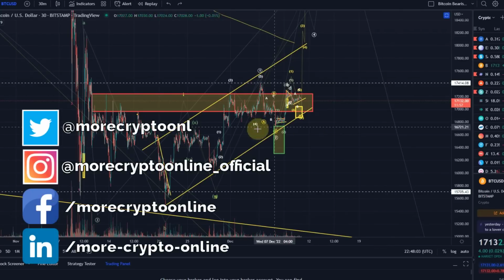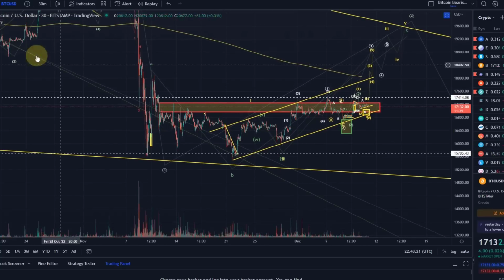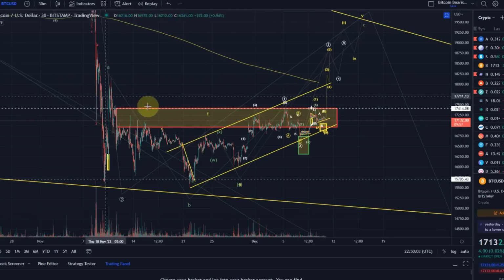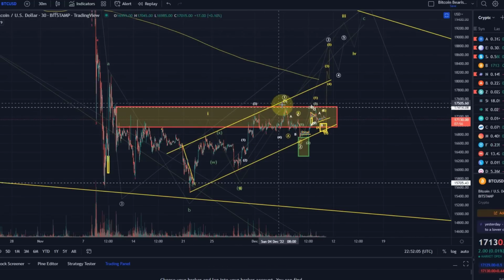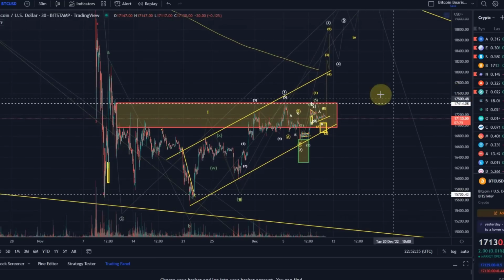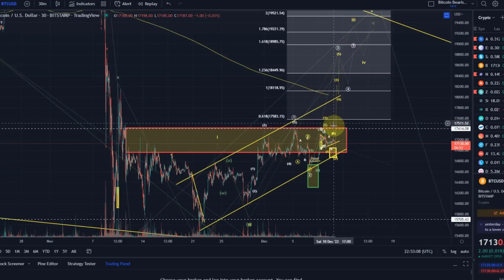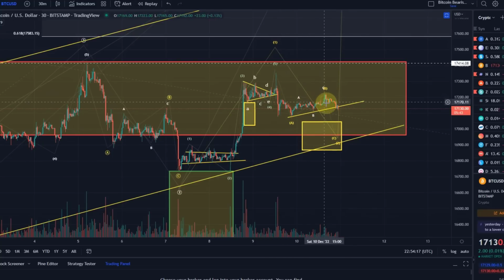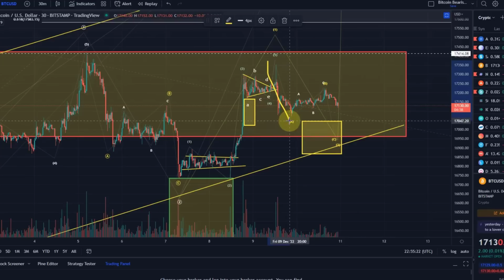Bitcoin BTC Price News Today - Technical Analysis and Elliott Wave Analysis and Price Prediction!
Code: WE4091